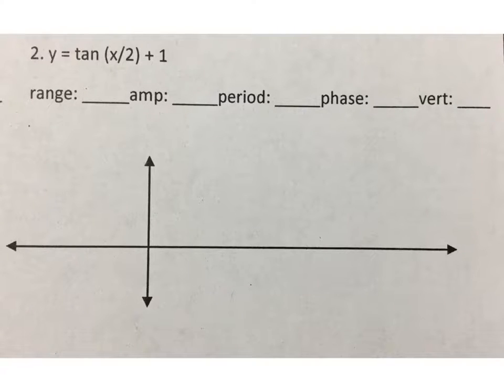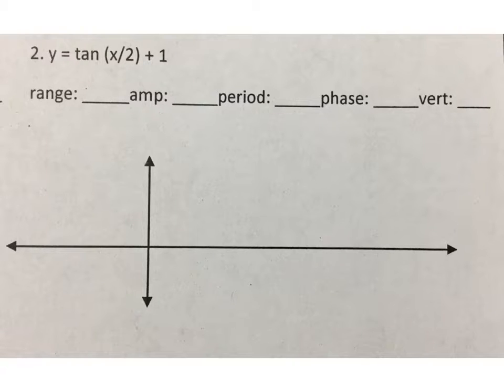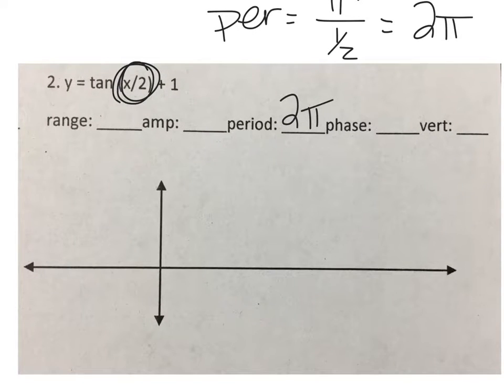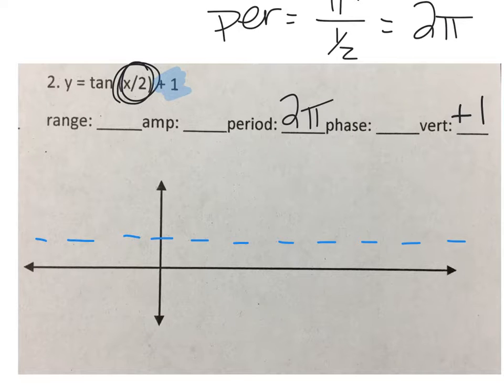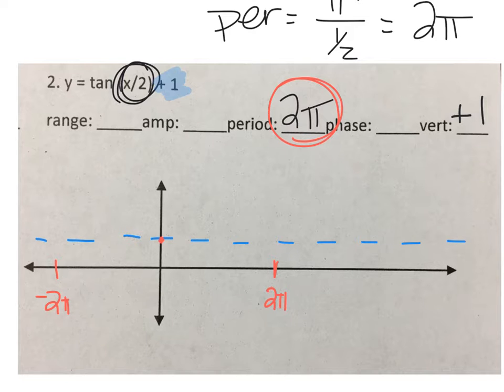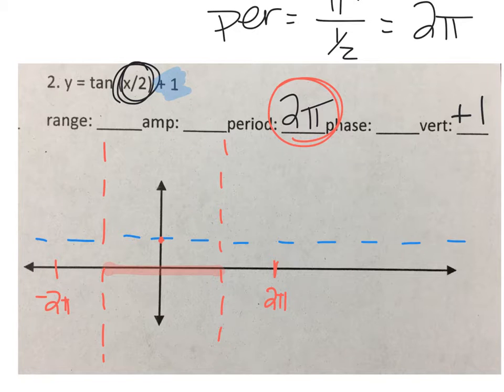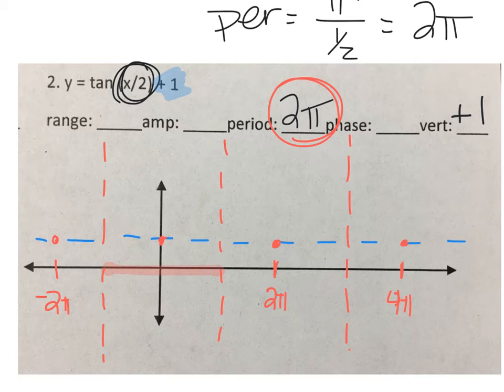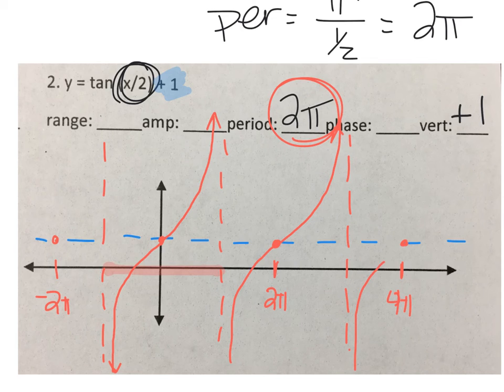Graph tangent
We graph a tangent function with a period adjustment and a vertical shift.